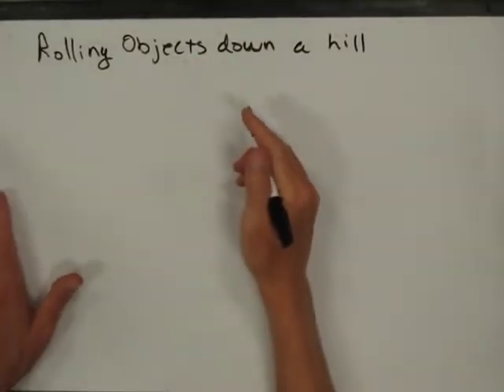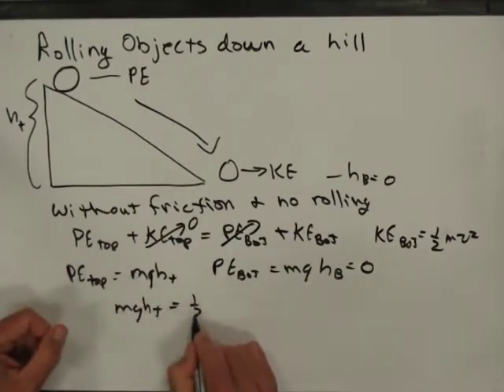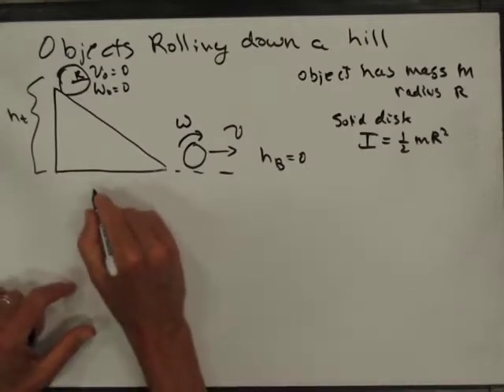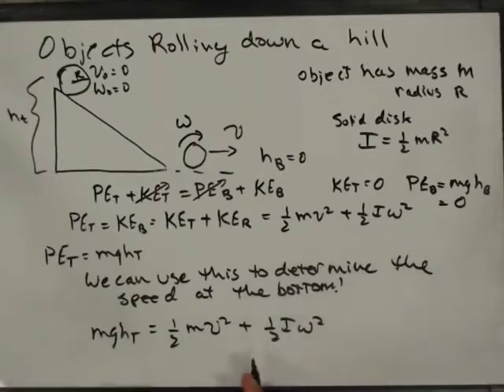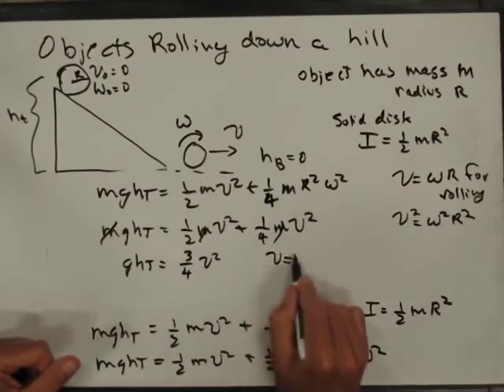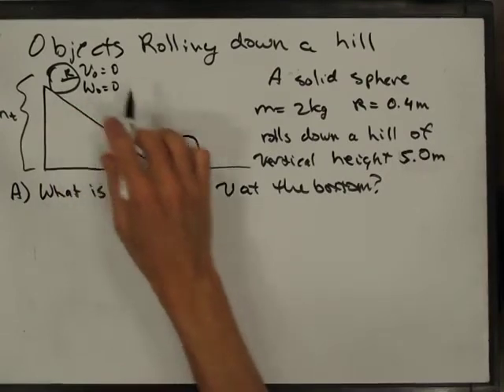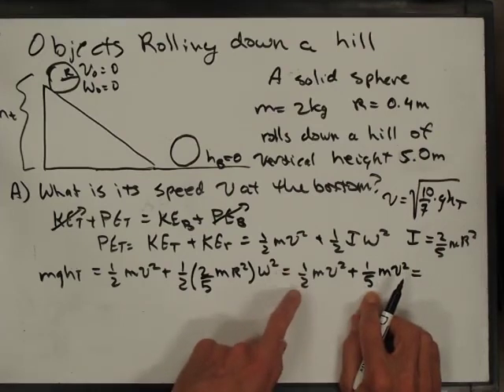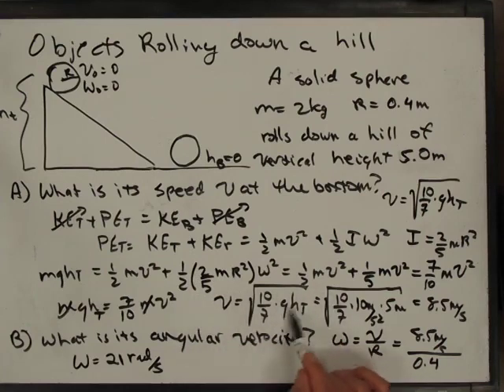Chapter 10 Rotational Motion Part 6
Rolling down a hill